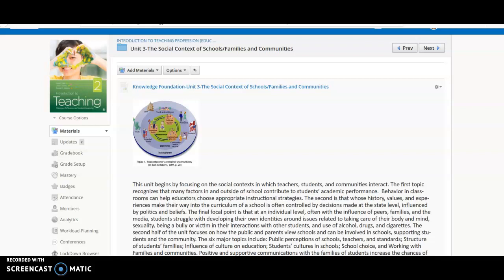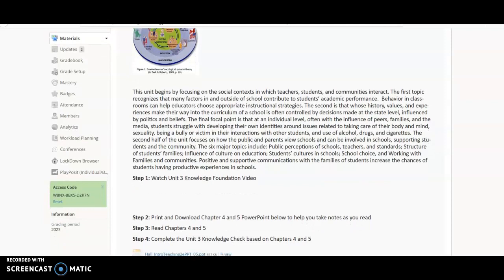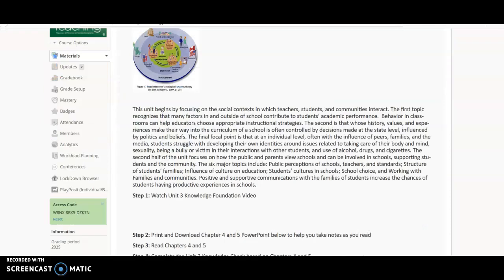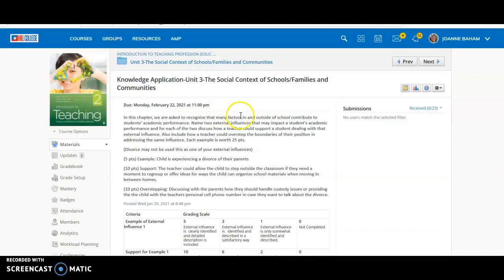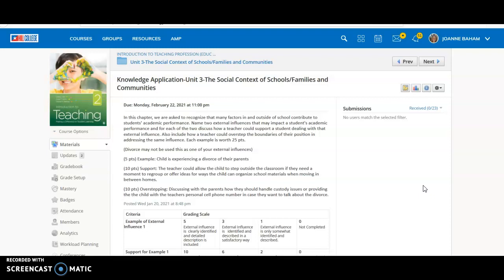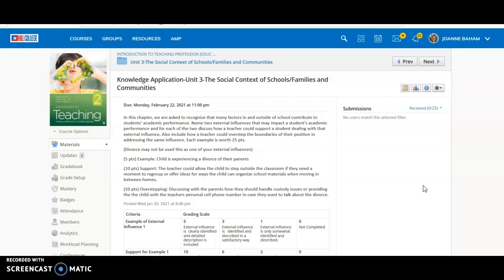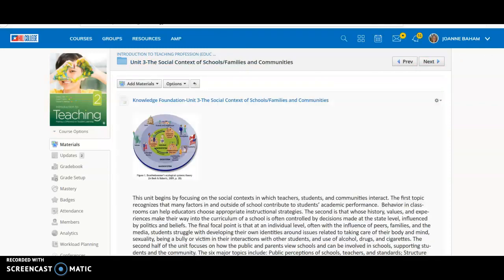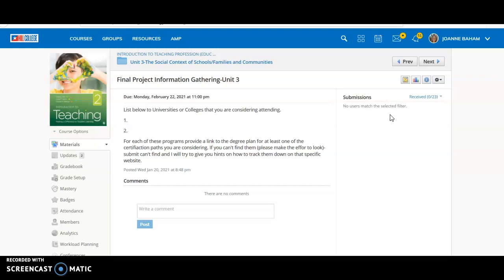EDUC 1301 Foundation Video Unit 3